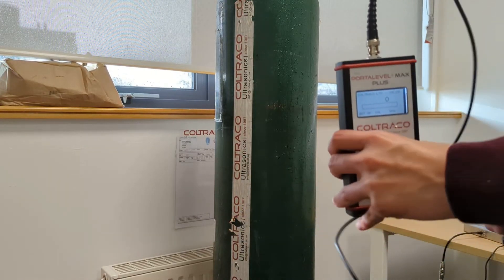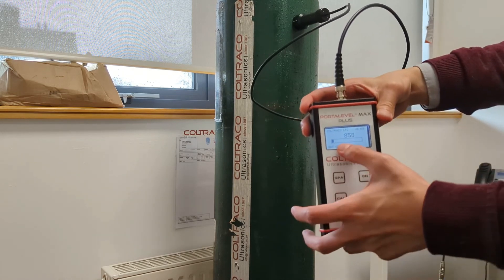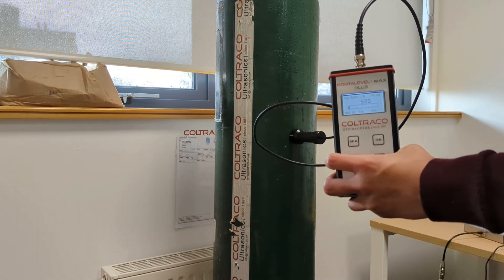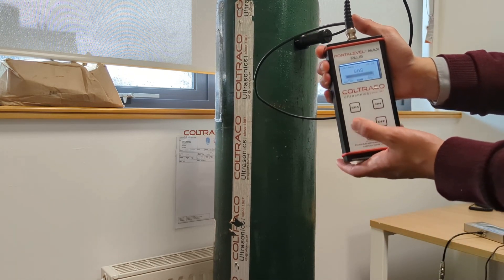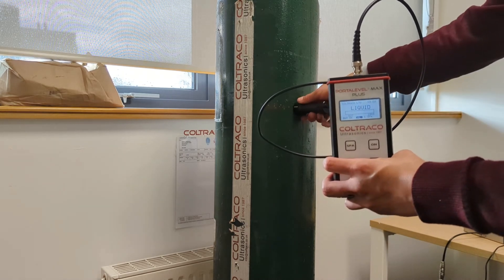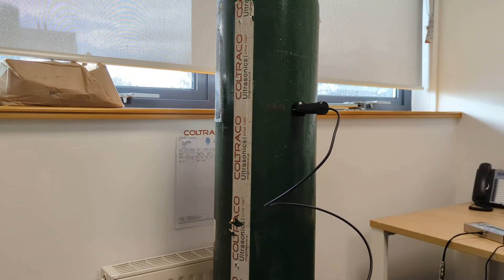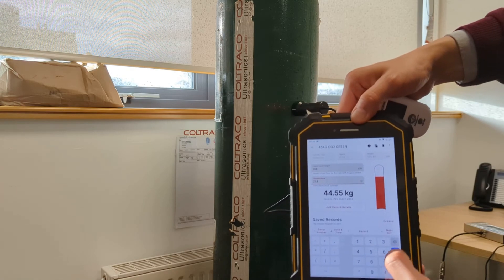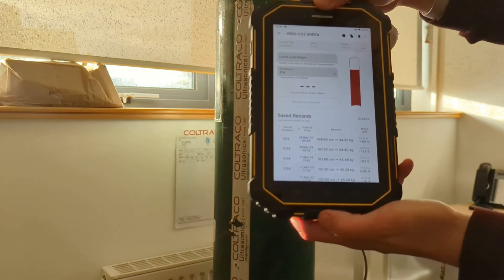Demonstration - (21°C) Portalevel MAX PLUS + Portasteele measurement of 45 kg/100 lbs CO2 cylinder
Welcome to Coltraco Ultrasonics' range of Ultrasonic Liquid Level Indicators.

The Portalevel® MAX PLUS is our latest addition to our Handheld Ultrasonic Liquid Level Indicator range.

This video shows the Portalevel® MAX PLUS being used to measure the liquid level of a 45 KG / 100 lbs CO2 cylinder at 21°C. It is widely understood that CO2 levels fluctuate with temperature. However, using the Portasteele® CALCULATOR, the effects of temperature is compensated, giving you the true agent quantity at all times.

When used together with the Portasteele® CALCULATOR, it provides you with the traceability of your liquid level height results directly to the agent weight, which is the only documented evidence of cylinder contents from the manufacturer / filling station.

Using the Portalevel® MAX PLUS together with Portasteele® CALCULATOR allows you to measure cylinder contents accurately to 1%, with both liquid level height and agent weight results at your fingertips.

Allowing you to comply with ISO and NFPA regulations for periodic CO2 cylinder contents inspection.

Please click through the following links to skip through chapters in the video:

Introduction: 00:00
Temperature Measurement: 00:32
Cylinder Preparations: 00:50
Initial Scan (CPI): 01:05
Engaging CAL: 02:02
Locating Liquid Level: 03:15
Liquid Level Found: 03:58
Measuring Liquid Level Height: 05:02
Portasteele Input: 05:12